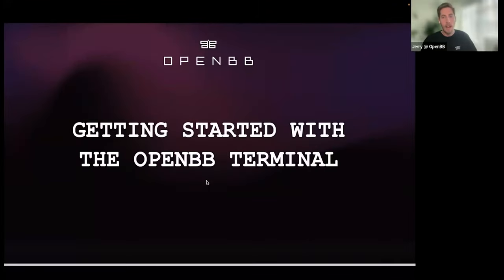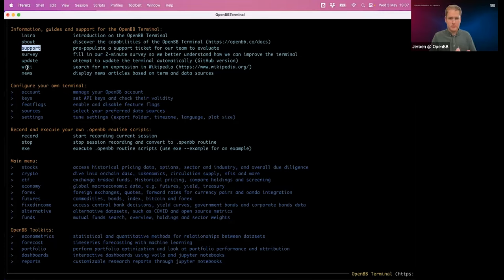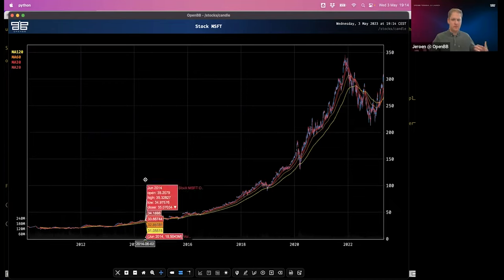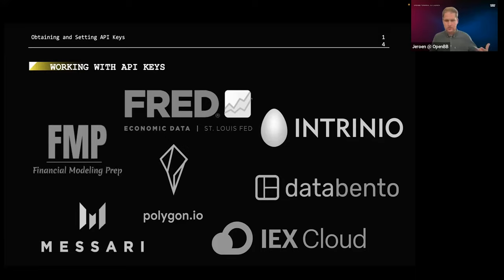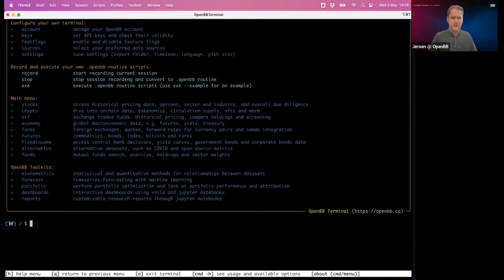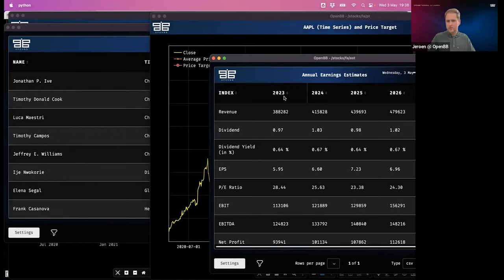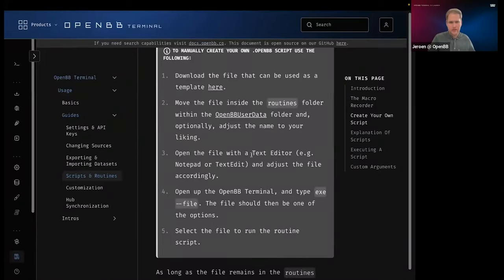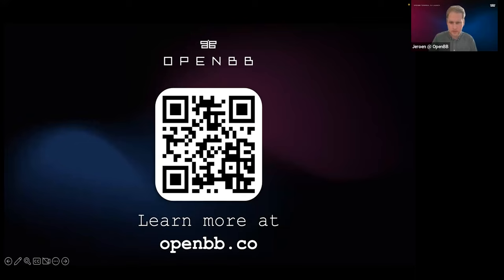Getting Started with the OpenBB Terminal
After the huge launch of the OpenBB Terminal 3.0, we are now proud to launch the Webinar Series!
We are just getting started, so keep up with the following videos, because this is the next generation financial data and analytics platform designed to revolutionize the way you access and analyze financial and economic data.